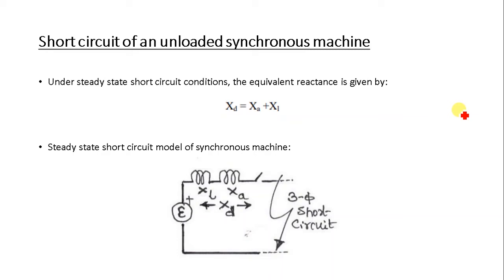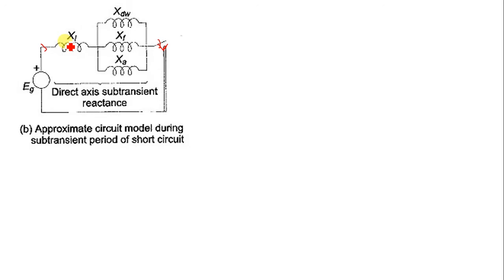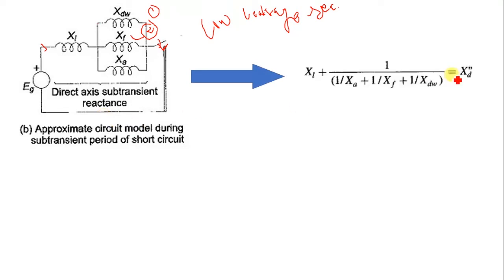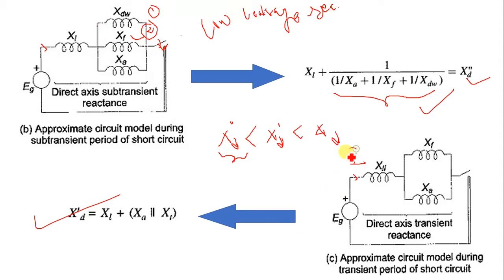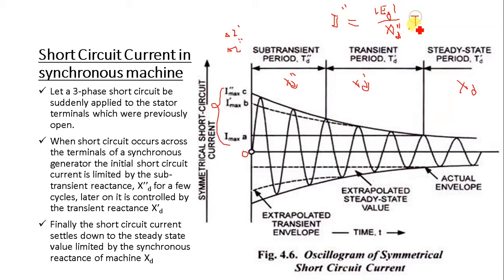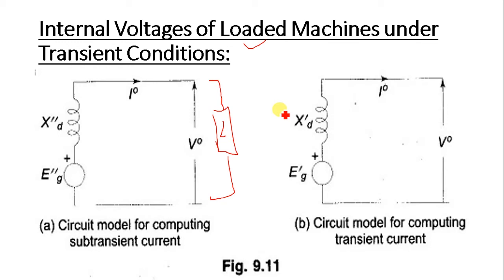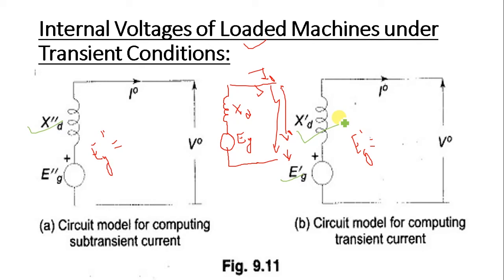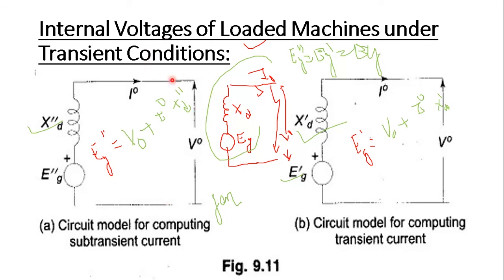Lecture-2 Symmetrical Short Circuit on Synchronous Machine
The selection of a circuit breaker for a power system depends not only upon
the current the breaker is to carry under normal operating conditions but also
upon the maximum current it may have to carry momentarily and the current it may have to interrupt at the voltage of the line in which it is placed. In order to approach the problem of calculating the initial current we need to study the behavior of a synchronous generator when it is short circuited.

For any queries or suggestions comment us in the comment section below.